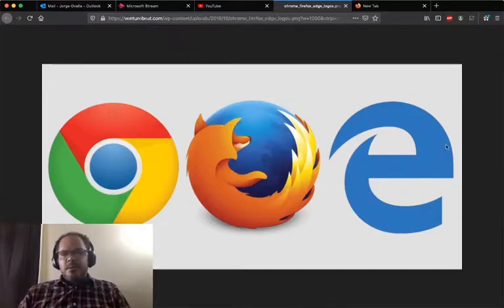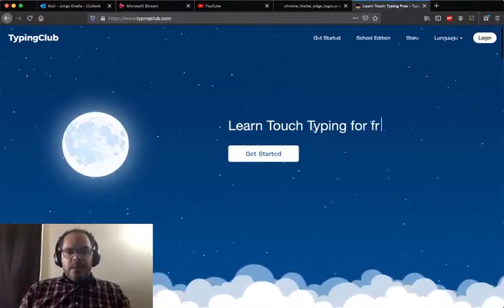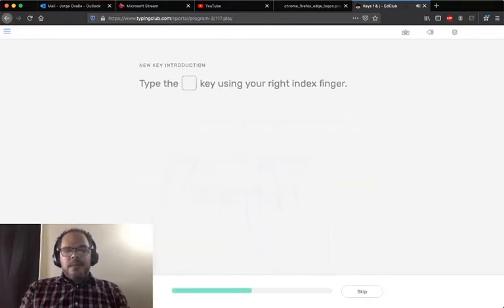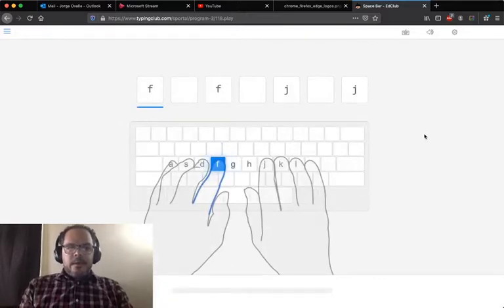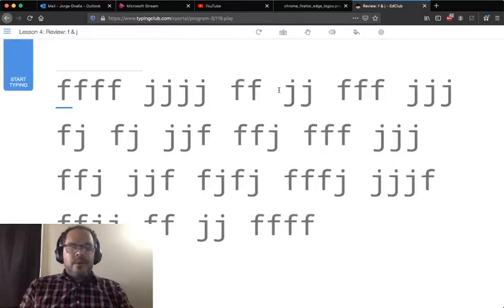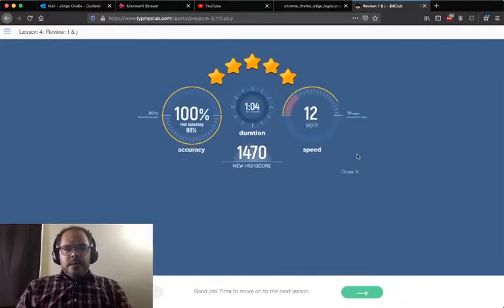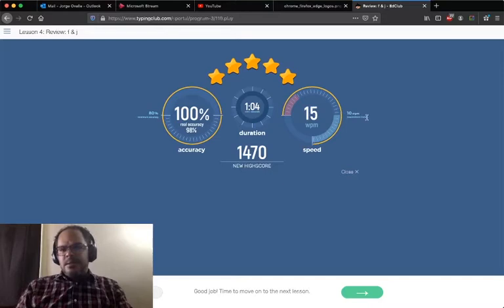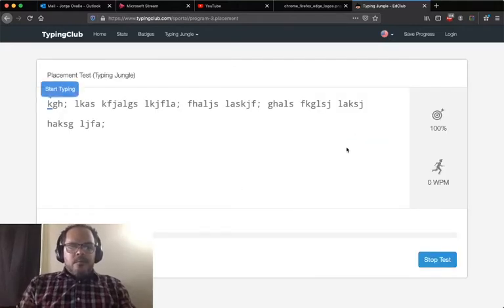The Arc of Union County Let's Learn to Type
For people with intellectual and developmental disabilities.

Achieve with us.